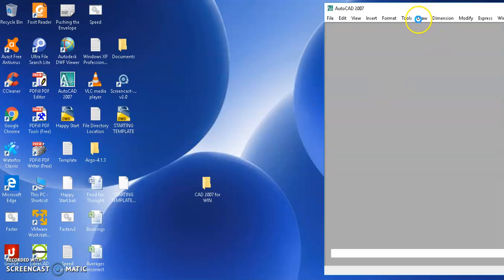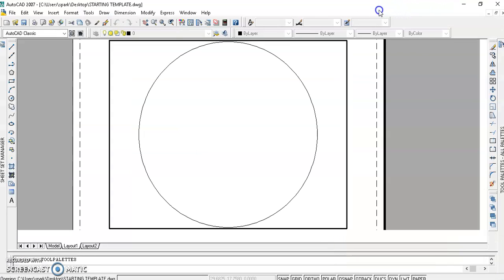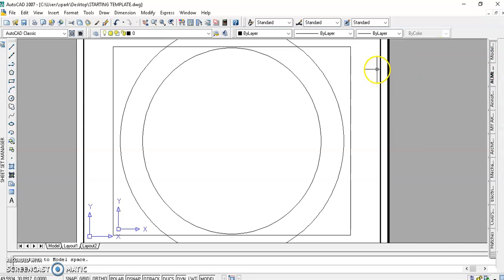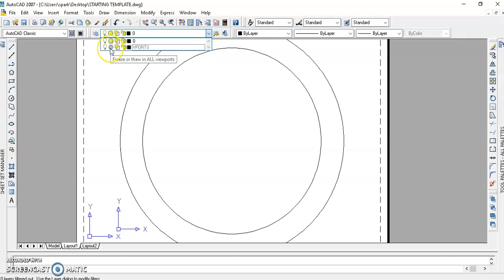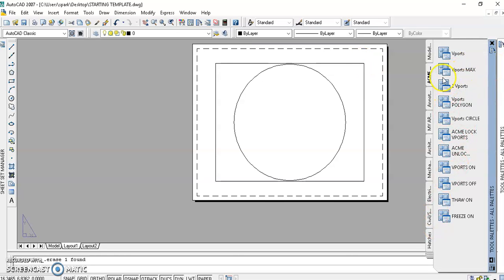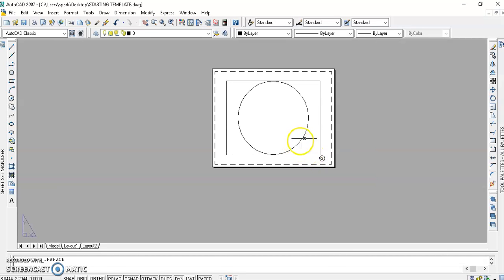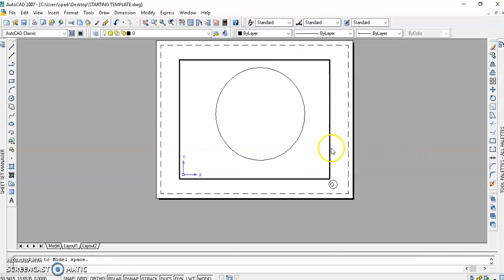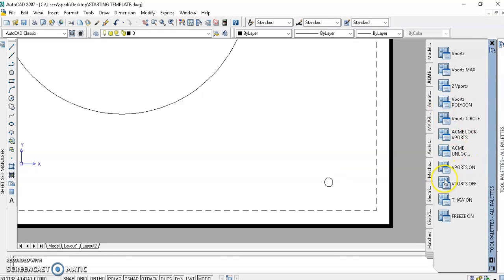AutoCAD Custom Toolpalettes Intro For Viewports of Paul Munford's Article About Them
✅ ►►►Video Navigation◄◄◄✅

0:56 - AutoCAD opened
1:15 - AutoCAD custom viewports

This is just a demo video to show you what it can do. It works for newer as well as older versions of AutoCAD.